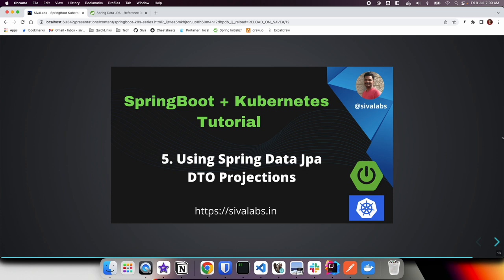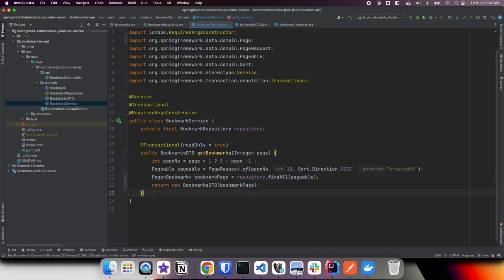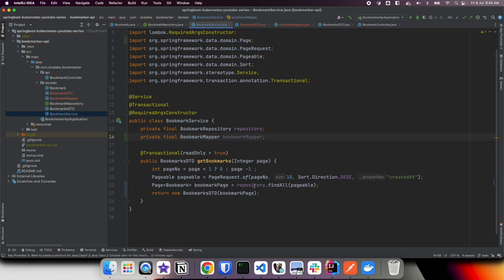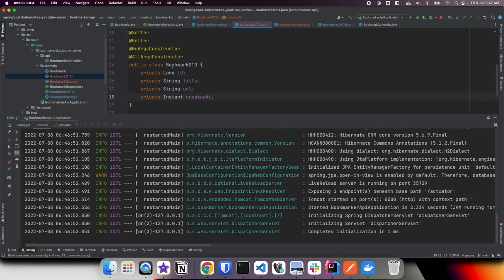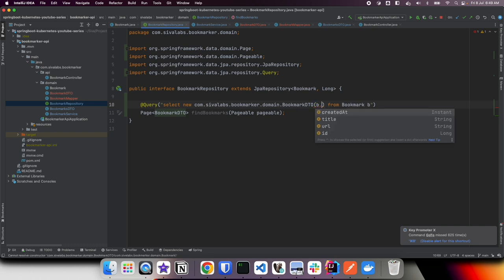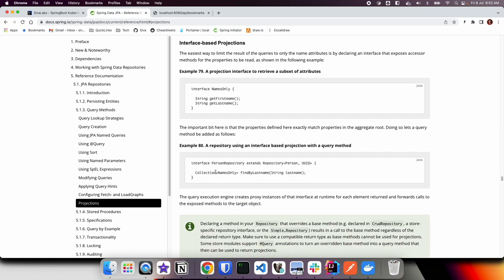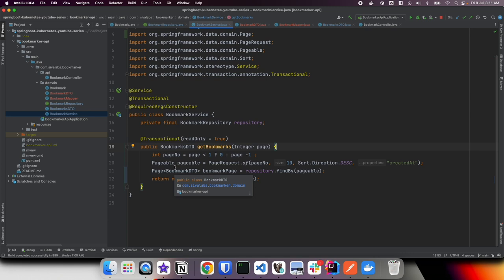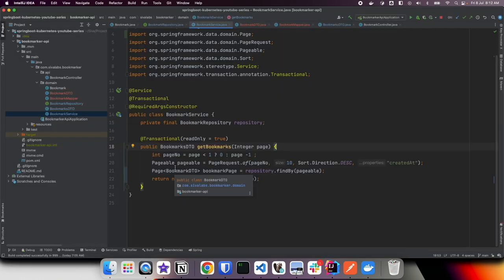Spring Boot + Kubernetes Tutorial Series - Part 5 : Using Spring Data JPA DTO Projections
In this video we are going to look at:
* What are the problems with loading entire Entity?
* How to use a Mapper to return DTO instead of Entity as response
* How to use DTO Projections to read only desired data from DB

Timestamps
00:00 Introduction to Spring Boot + Kubernetes Tutorial Series - Part 5 : Using DTO Projections
00:15 What is the need for using DTO Projections?
03:42 Using DTO Mapper
07:55 Using DTO Projection
15:24 Good resources to learn JPA/Hibernate